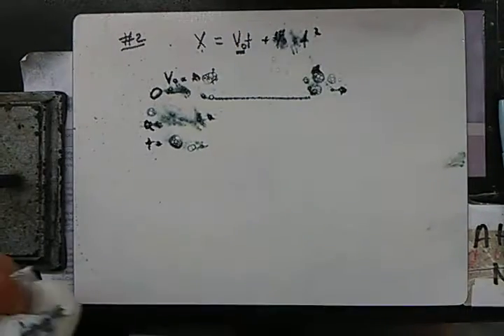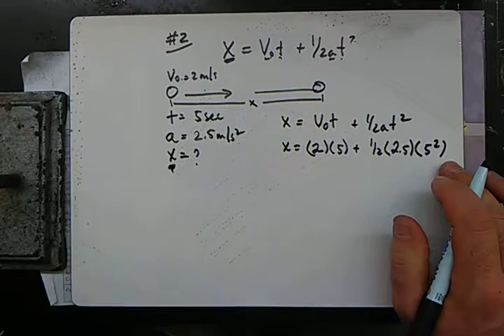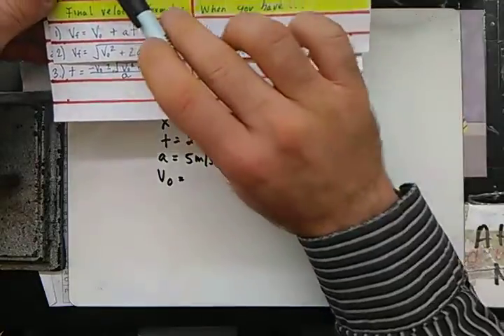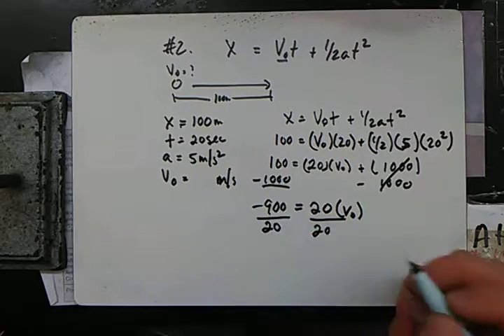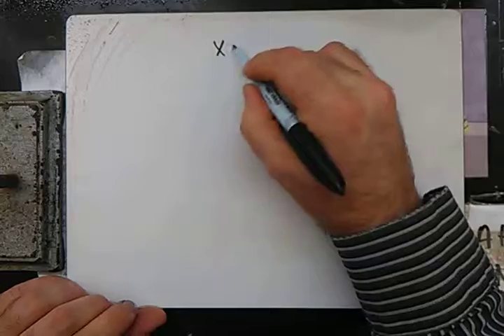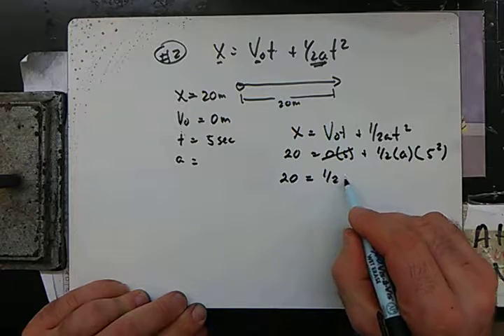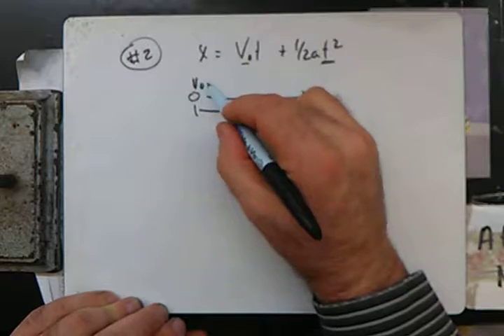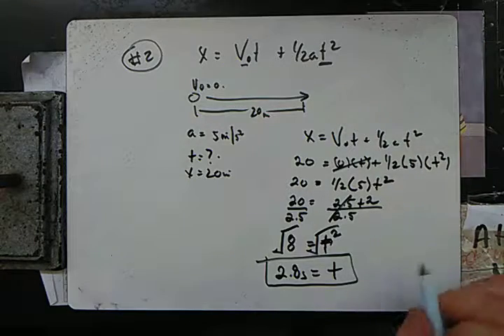Kinematics 2nd formula